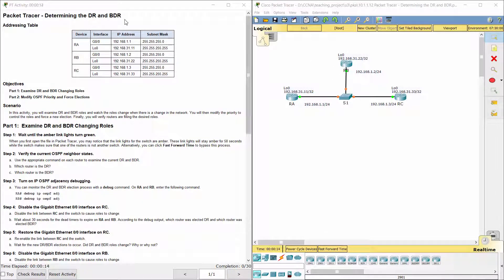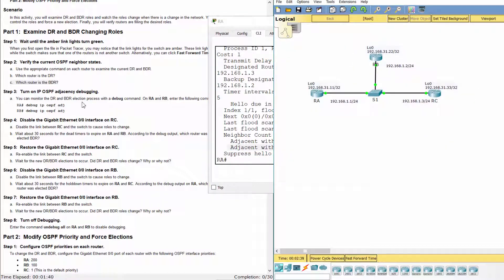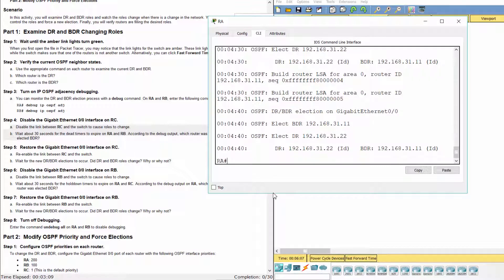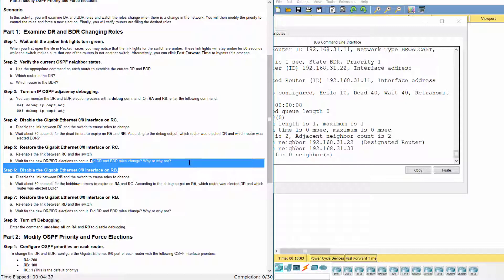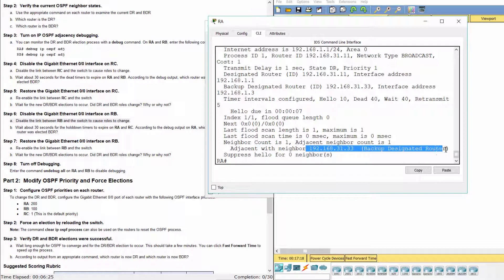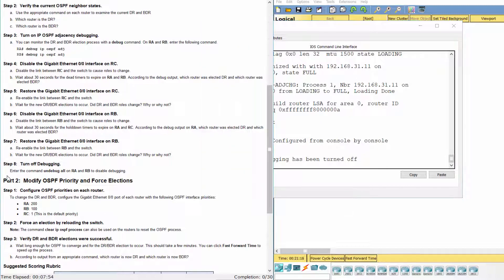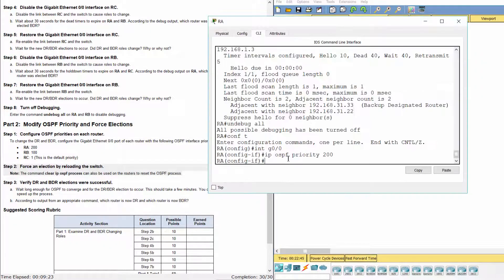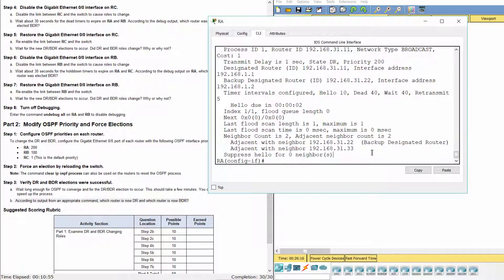[CCNA v6] Packet Tracer 10.1.1.12 Determining the DR and BDR